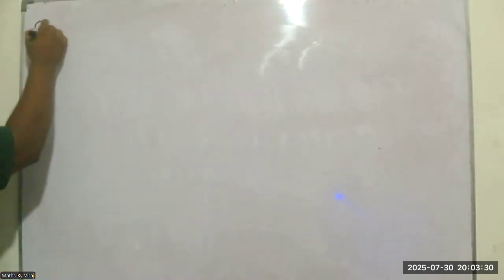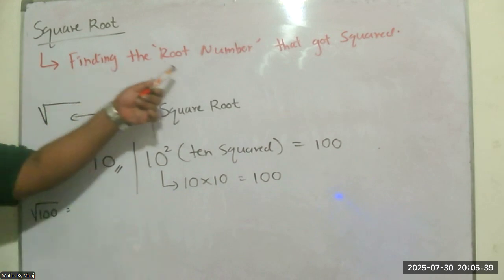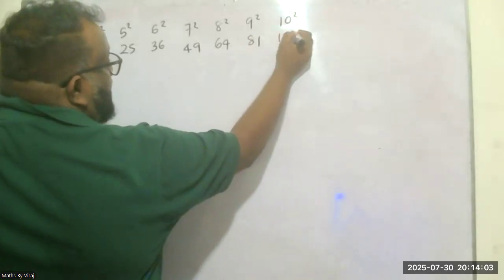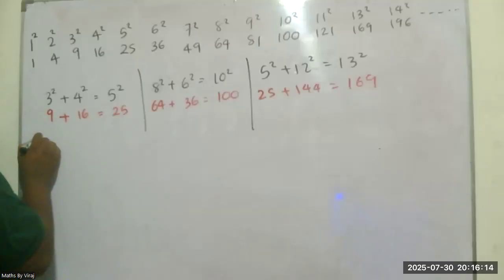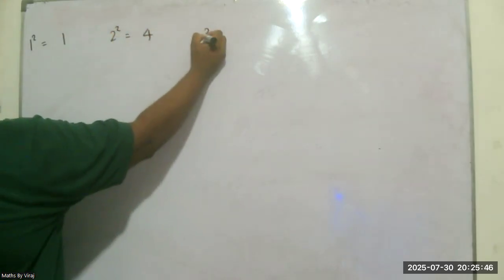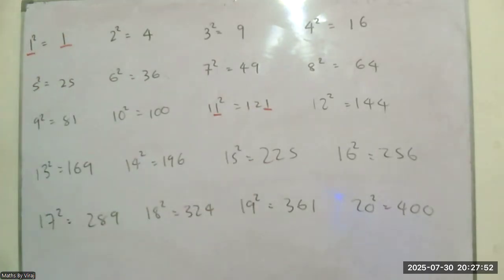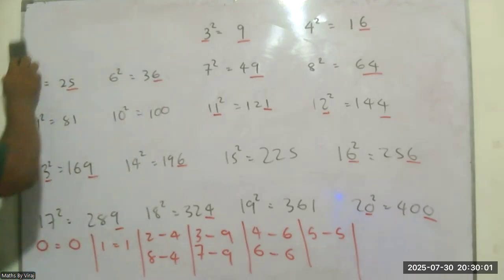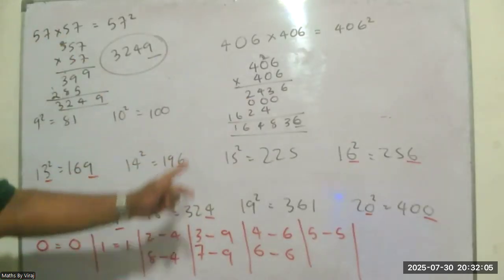Squares and Square Roots | Introduction